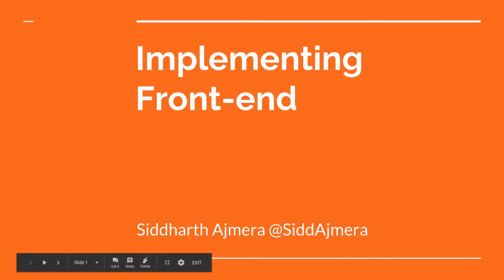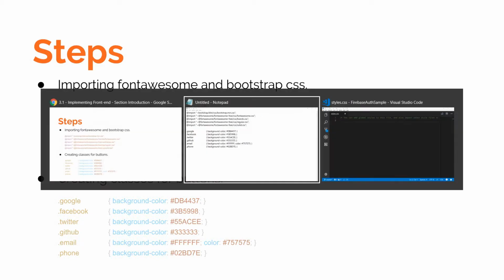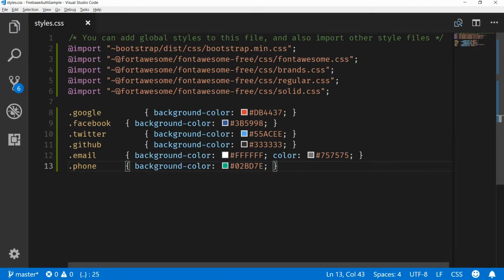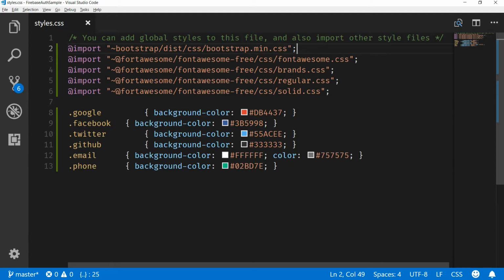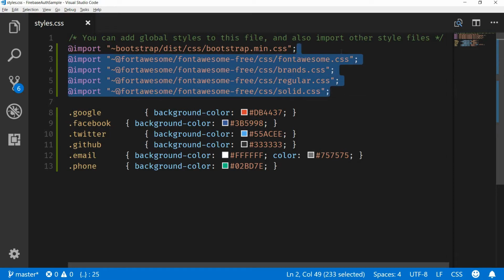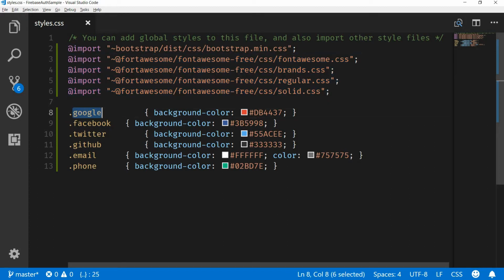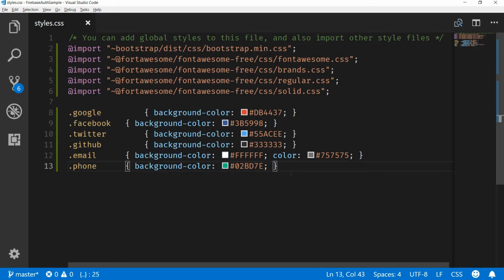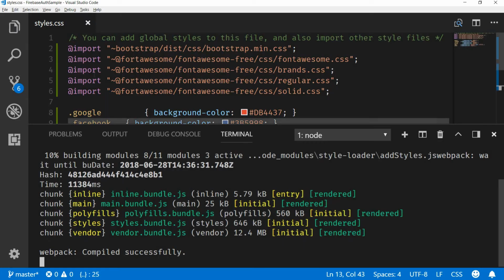Implementing the front end of our Angular App - Section Overview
This is the overview of the third section of this course. In this video, we'll have a look at a way to implement our UI.

This is just one of the videos from my complete User Authentication Masterclass Course on Udemy. In this course, we have a look at in-depth coding exercises to help you implement User Authentication using various Social Login Options like Facebook, Twitter, GitHub, and Google in minutes.

Get my "User Authentication Masterclass with Angular" Udemy Course at a discounted rate of $10.99 for a limited time. Use this link to enroll: